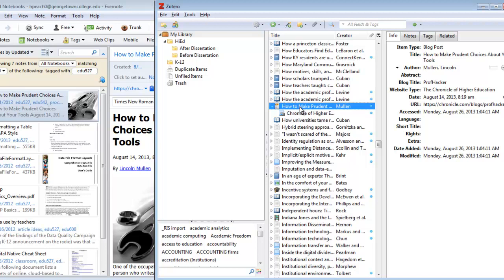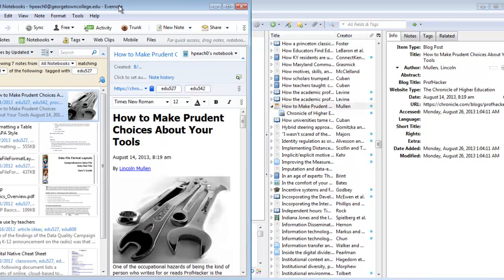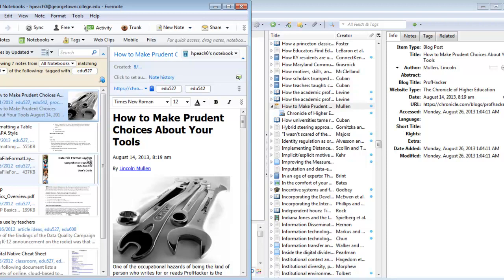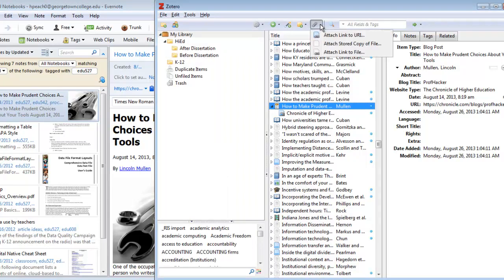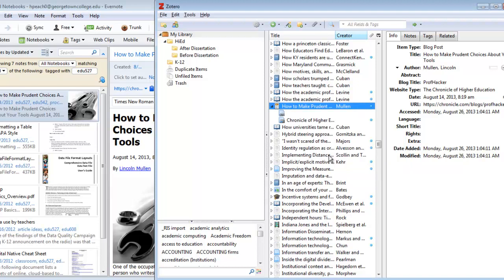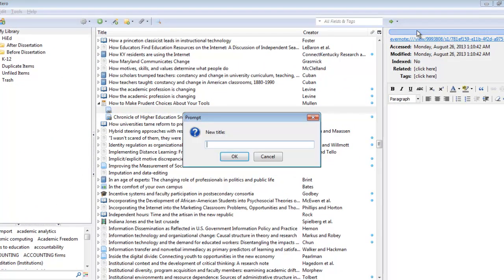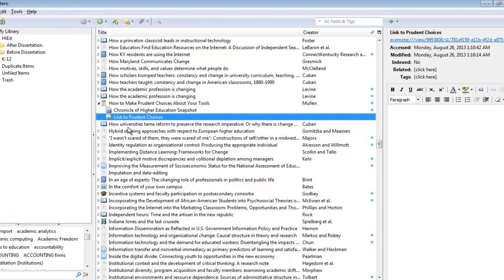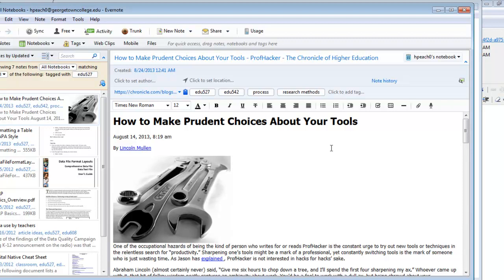Linking a Zotero Citation to an Evernote Note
As part of their research workflow, many people prefer to take notes in Evernote on resources they have saved in Zotero. This video shows how to link a citation stored in Zotero to a note stored in Evernote.